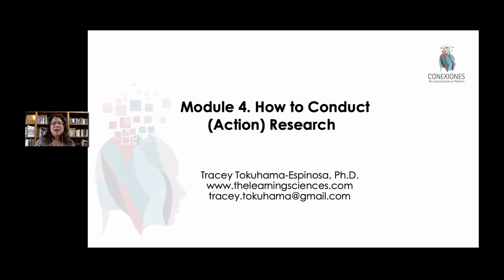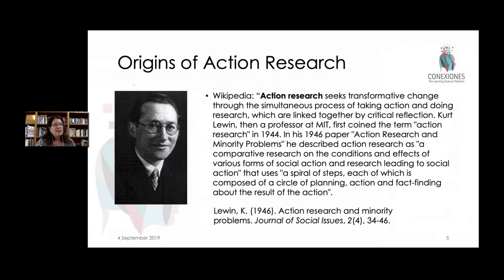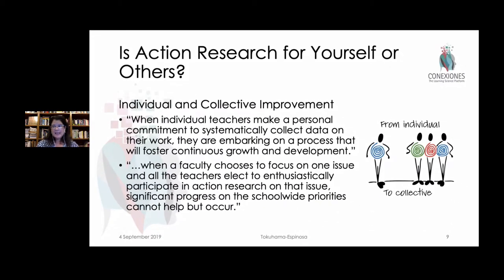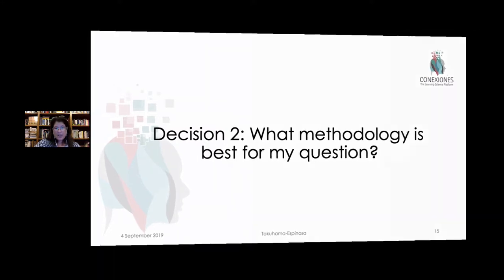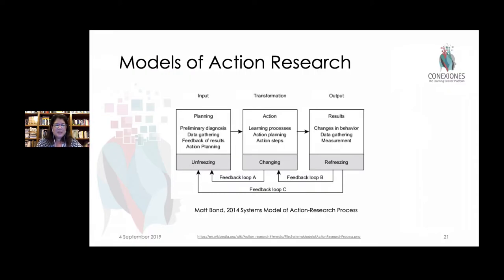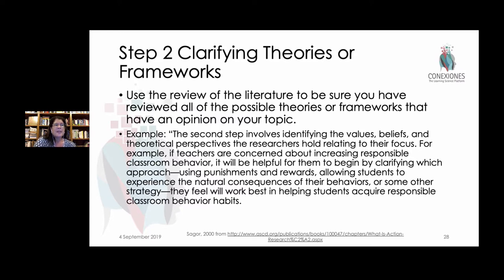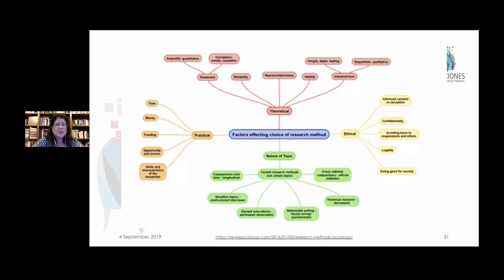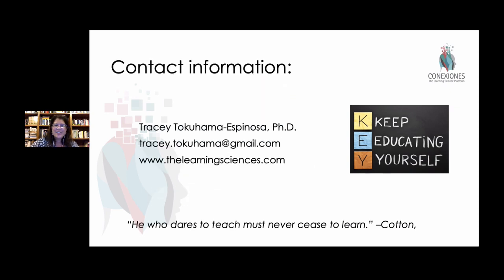Steps to Conduct (Action) Research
How to Conduct Action Research - Applying Mind, Brain, Health, and Education Action Research in Your Classroom, by Tracey Tokuhama-Espinosa, Ph.D., Professor at Harvard University, Extension School.

Agenda:
-Action Research in Context (The Research Onion, Origins of Action Research, Differences between Action Research and other Research)
-Why Do We Do Action Research? - Exploring the benefits and objectives.
-Models of Action Research - An overview of different approaches.
-Steps in Action Research - (Step 1: Selecting a focus. Step 2: Clarifying Theories or Frameworks. Step 3: Identifying Research Questions (s) Step 4: Planning for Collecting Data 5: Choosing the Right Tool for Collecting Data. Step 5: Organice, Analize and Interpret the Data Step 6: Reporting Results Step 7: Taking Informed Action